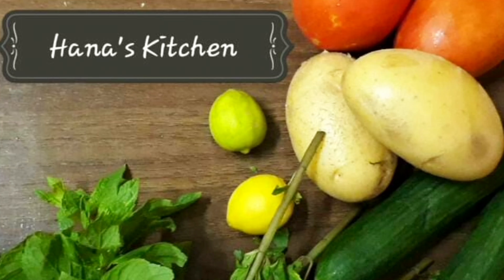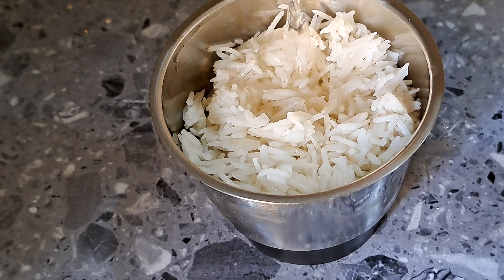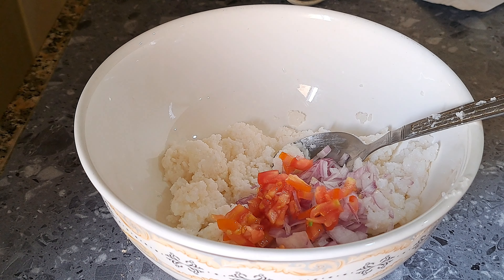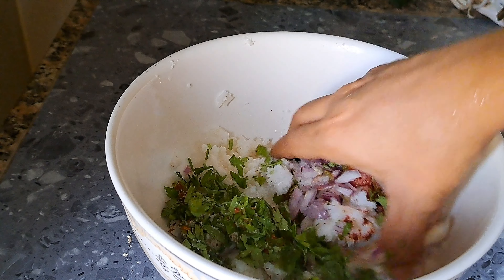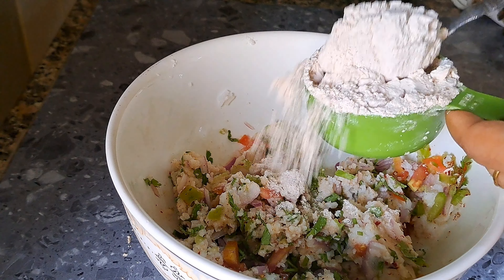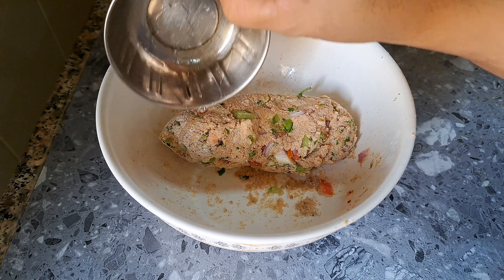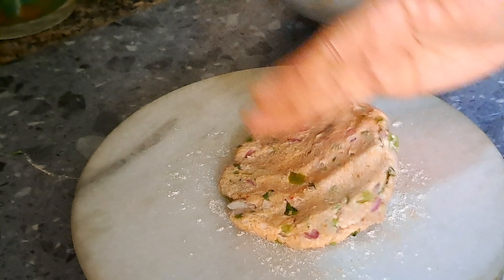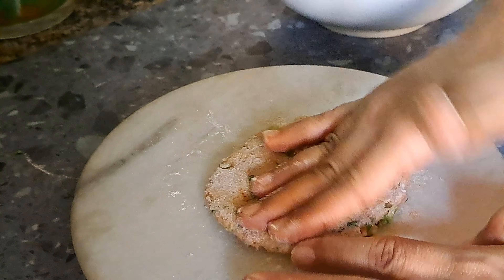Leftover rice breakfast/ ചപ്പാത്തിയേക്കാൾ പതിമടഞ്ഞ രുചിയിൽ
Leftover rice can be transferred into a delicious snack or meat with just a few additional ingredients
the main thing is to store any leftover rice in a airtight container and refrigerator it's properly to ensure food safety